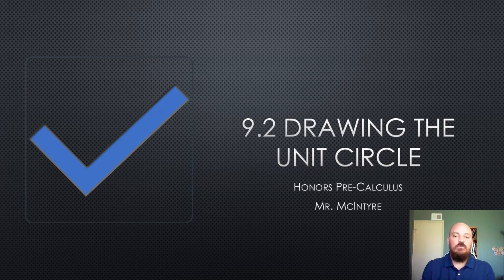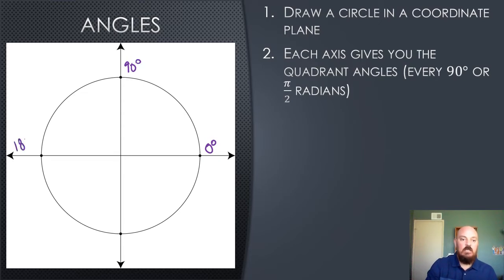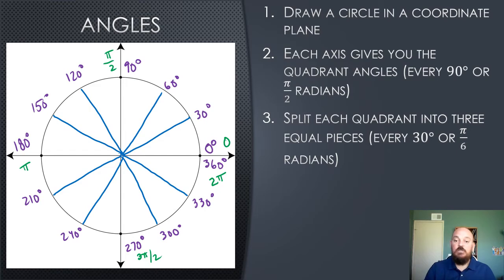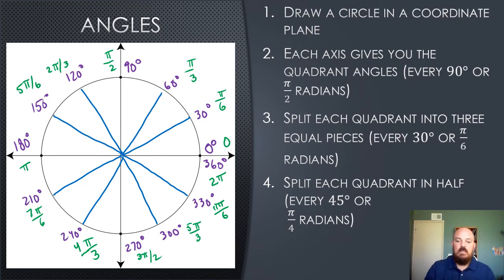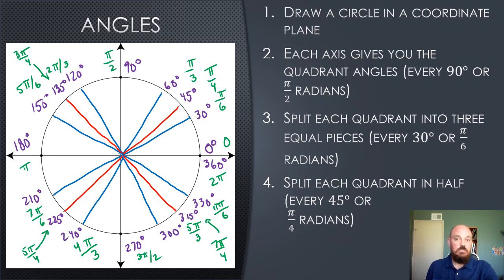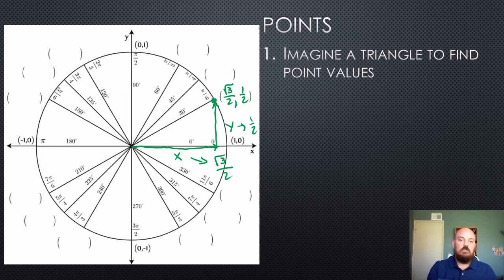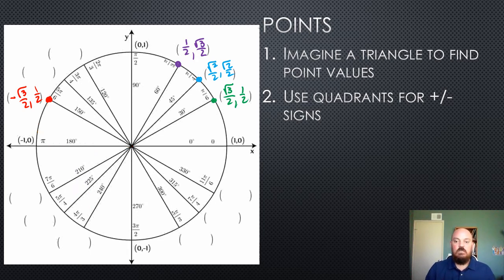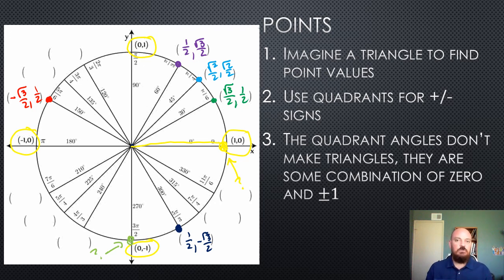PCH Unit Circle Part 2 - Drawing